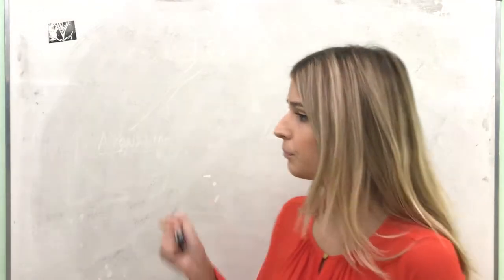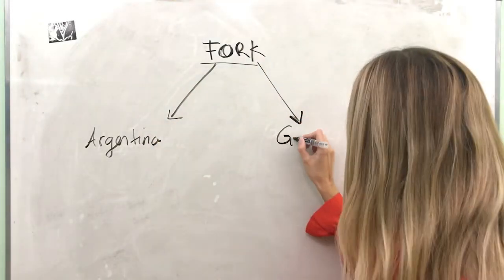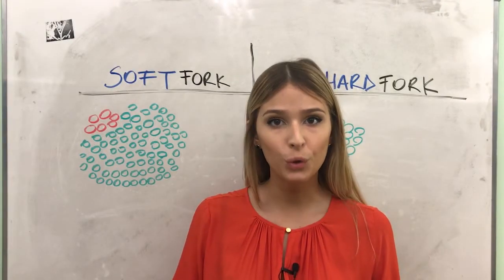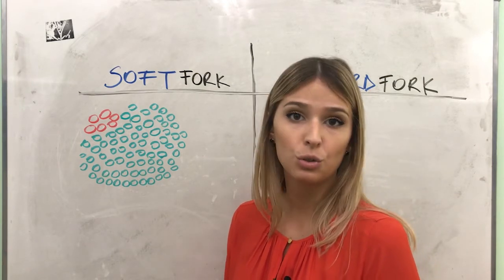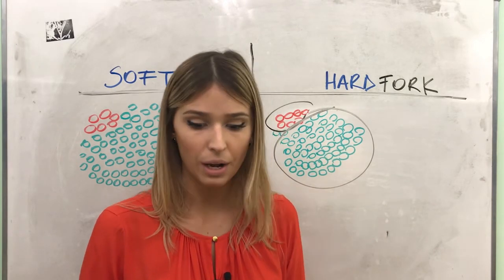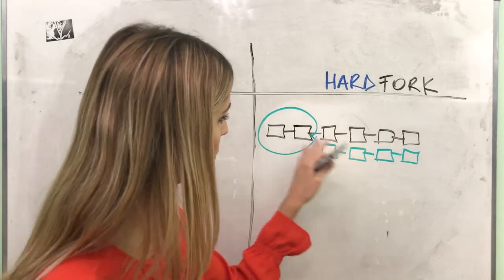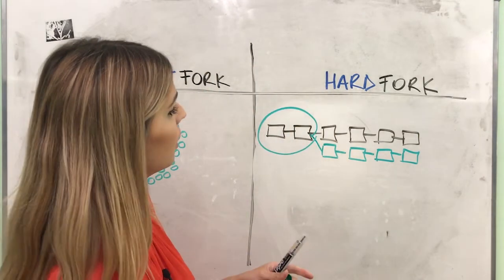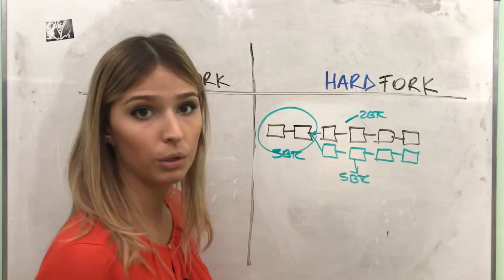🔰 FORKS: 🔰 Why do Forks happen in Bitcoin regularly? - Hard & Soft Forks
✔️ Watch this video for a deeper understanding about why Forks happen in Bitcoin 2 or 3 times a week and what does this mean for the Bitcoin Ecosystem...

✔️ Also understand the main differences between HARD & SOFT FORKS, and why is it that whenever a Hard Fork occurs, you end up having the same amount of the new coins, as the coins you had before the hard fork occurred.

You are responsable for your decisions and investments you do. I am only sharing my personal opinion.